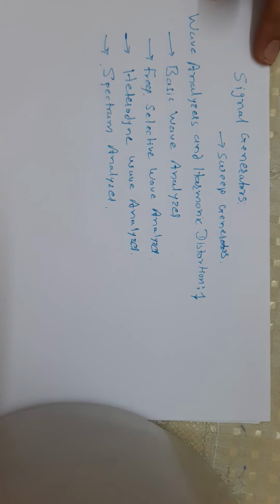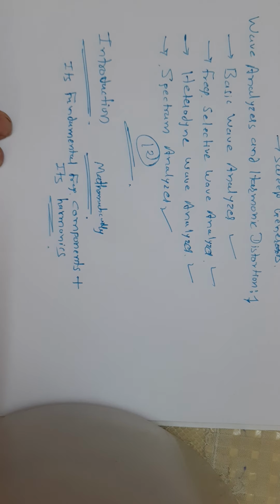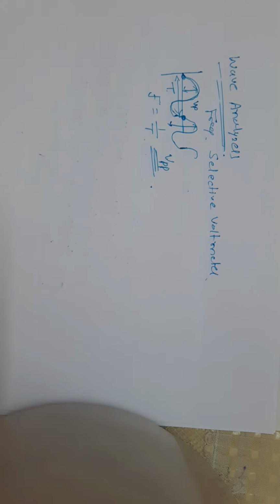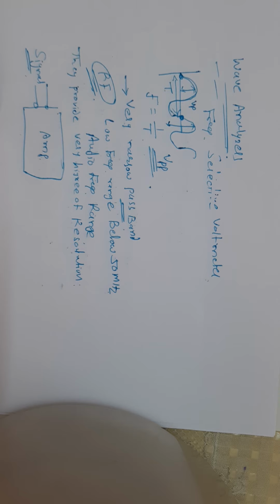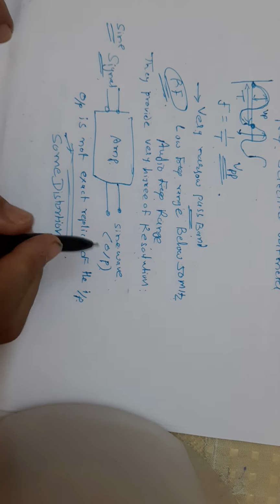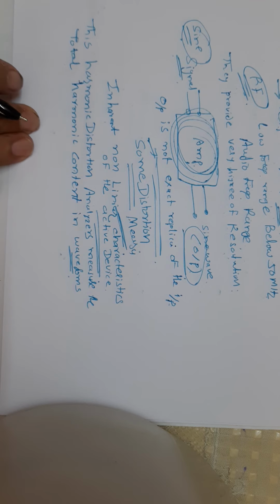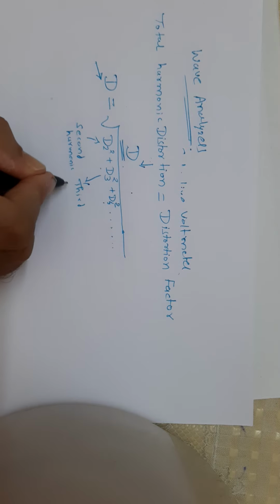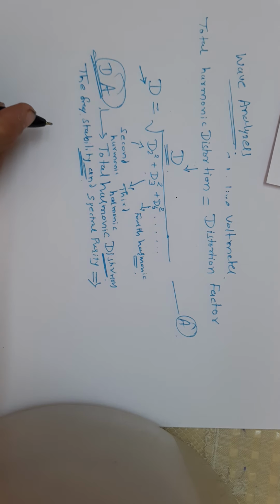Lecture 7 paper_ EL 5503 unit 3